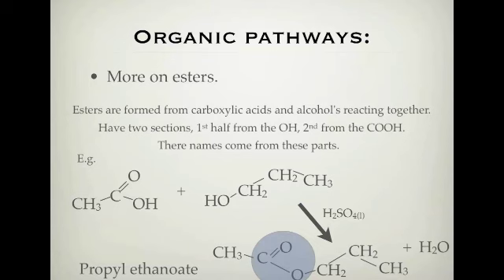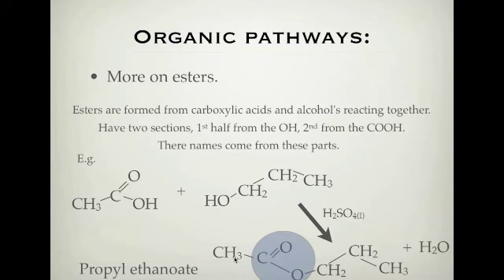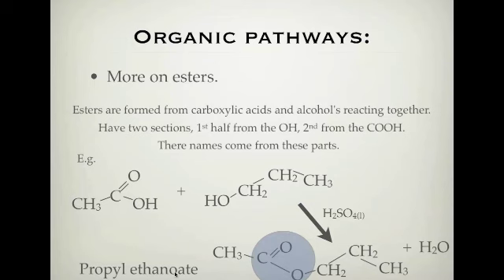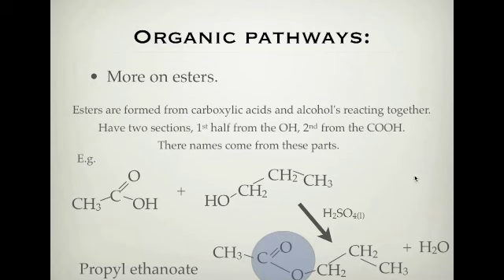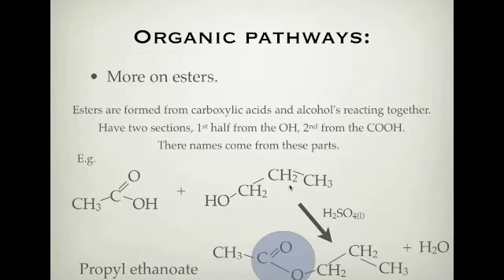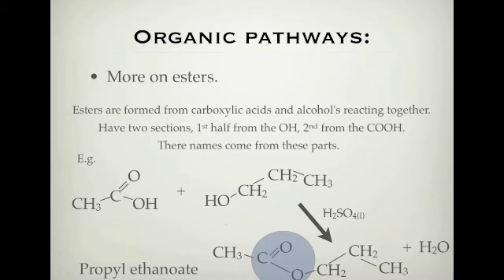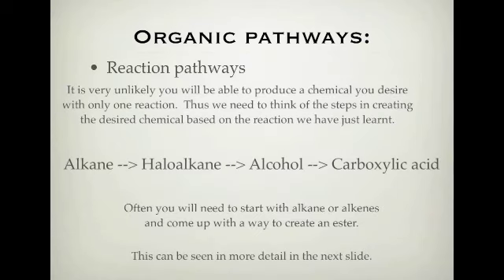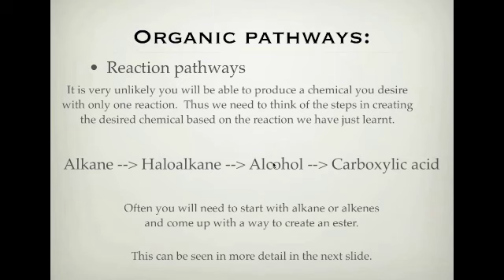VCE Chemistry: Unit 4: Reaction pathways and ester formation.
How esters form and reaction pathways.  A little more information about esters.